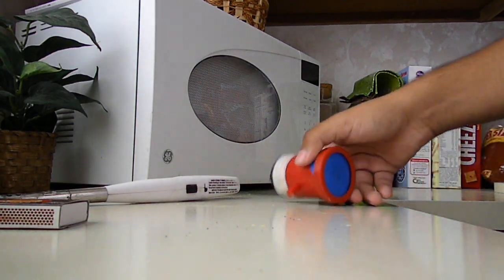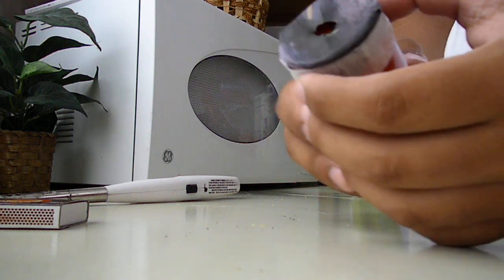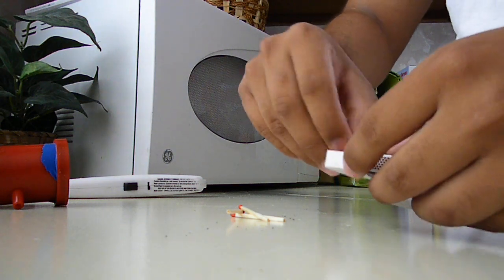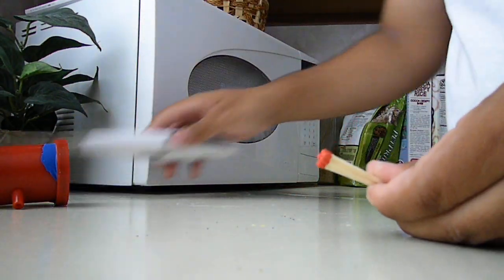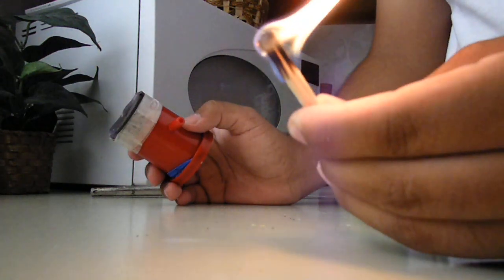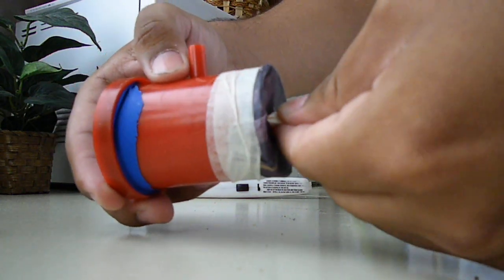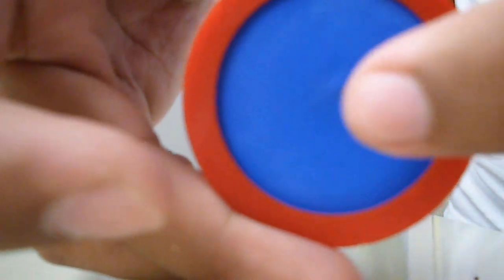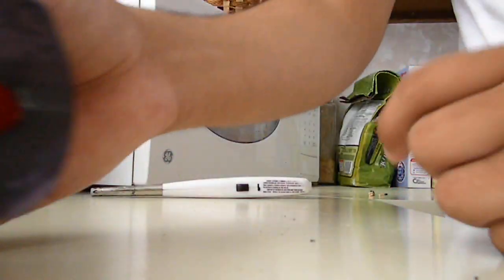smoke circles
making smoke circles